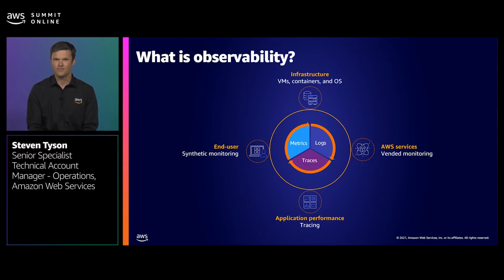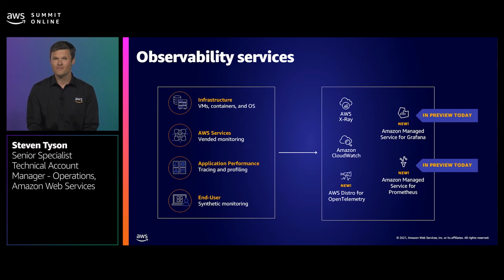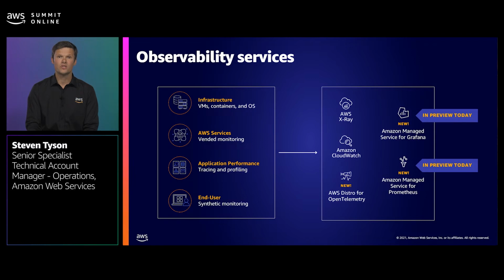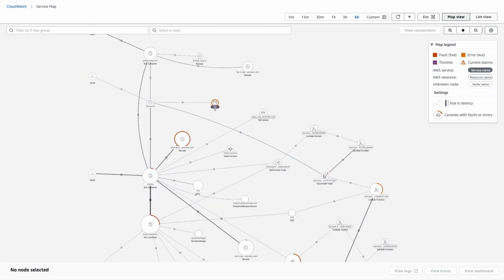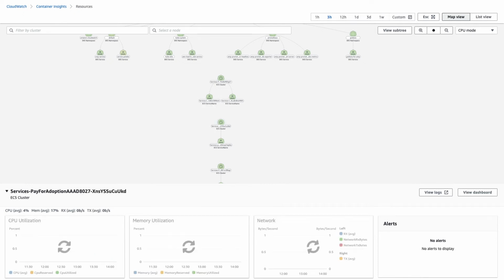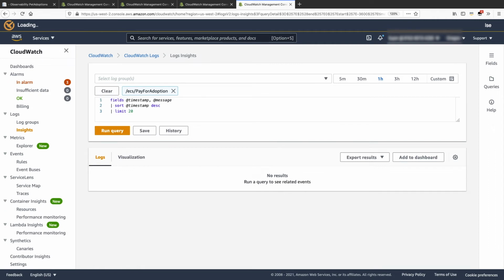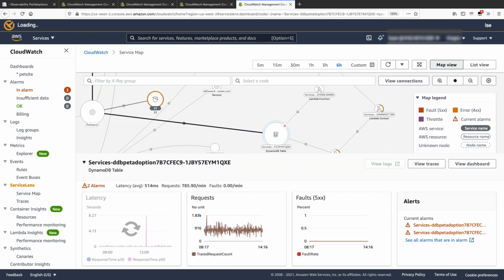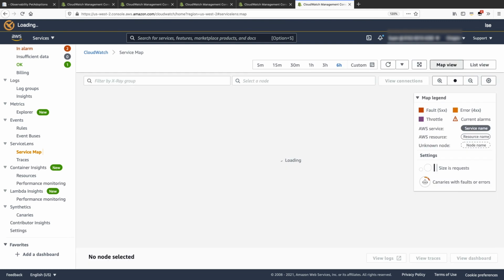AWS Summit 2021 - Get started with monitoring and observability on AWS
Join this session to learn how to conduct root cause analysis and put alerting into practice for your distributed applications using microservices. We walk you through strategy and practical methods to address changes required to effectively monitor distributed applications. We share how to get a complete picture and how to drill down for specific issues with the capabilities delivered by Amazon CloudWatch, setting yourself up for success when resolving issues and improving responsiveness in distributed environments.